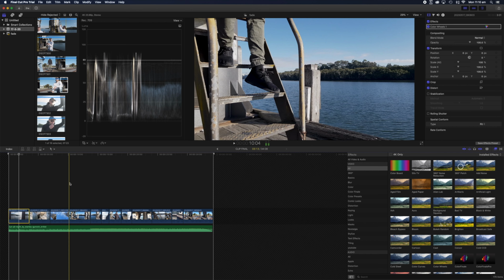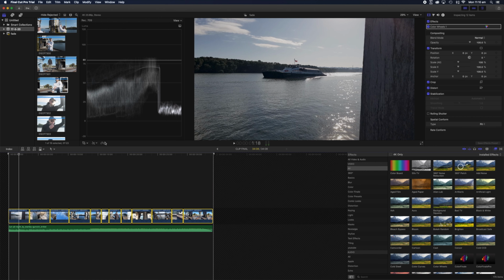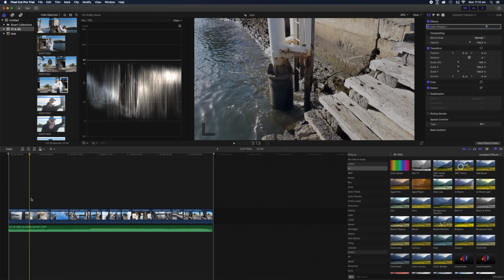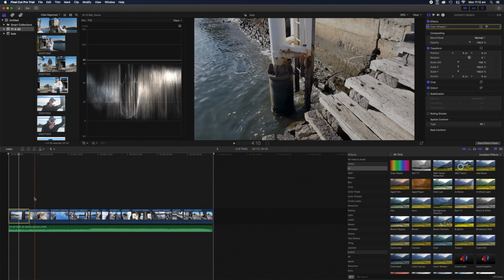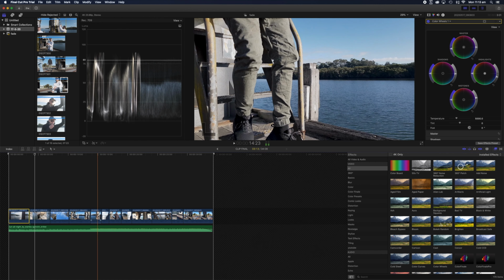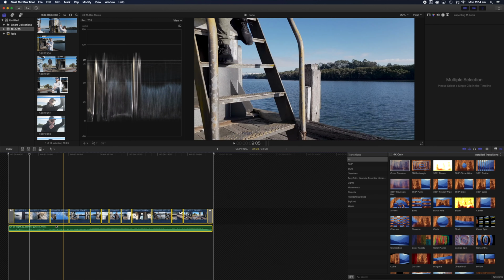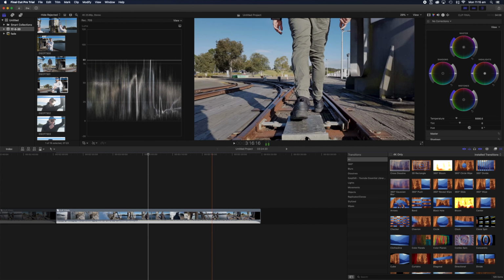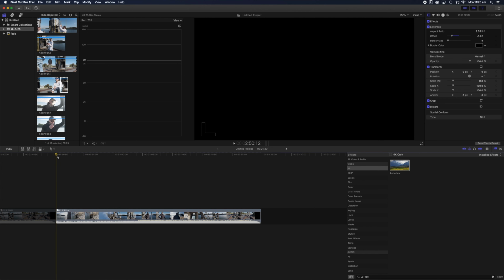How To Shoot CINEMATIC Video With A PHONE! | FULL TUTORIAL!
How to shoot cinematic video with a phone will show you the ability smartphones now have to shoot cinematic video. This video is a full tutorial showing you how to shoot cinematic video with a smartphone and how to edit cinematic video.

We all carry a phone with us at all times so learning how to shoot cinematic video on one can come in handy when you may not have a camera around.

I run you through the steps to setup your smartphone camera to shoot cinematic video and the technique required to get stable shots with your phone which will make you video more cinematic.

I will then run you through the editing process and how to create a cinematic sequence all shot with your phone.

Filmed on a Samsung note 8

INSTA! @jimmyteefilms